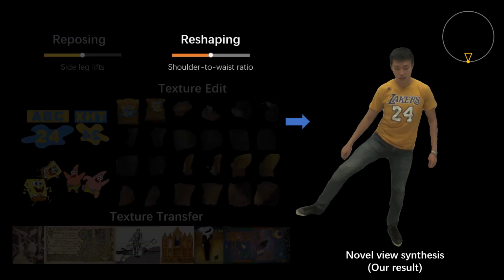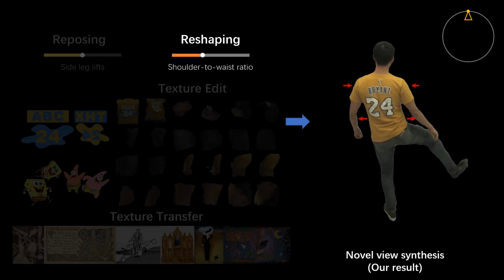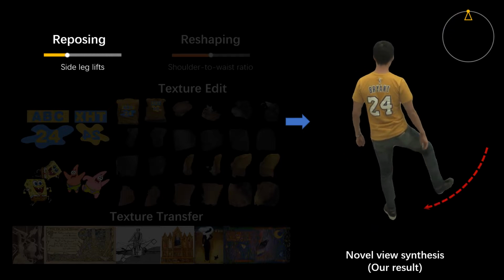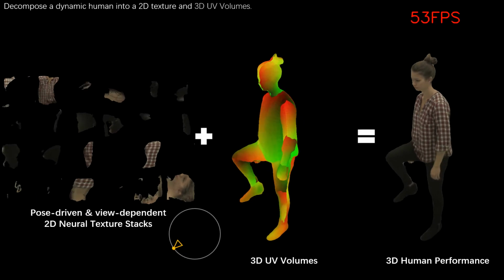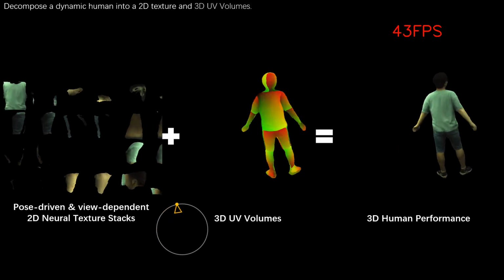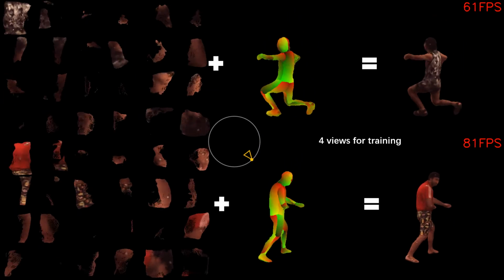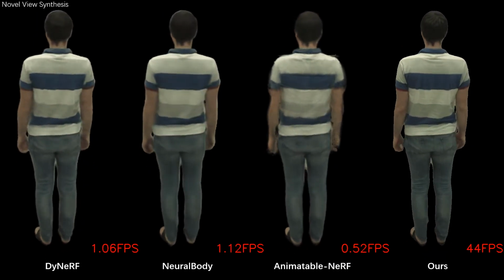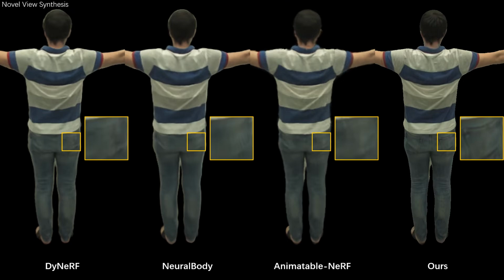Demo for "UV Volumes for Real-time Rendering of Editable Free-view Human Performance"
Accepted to CVPR 2023